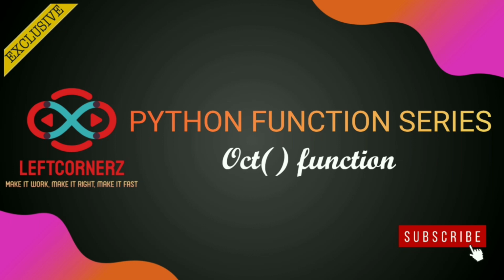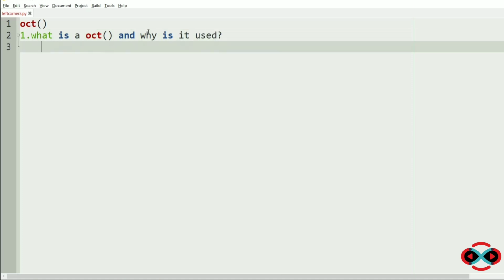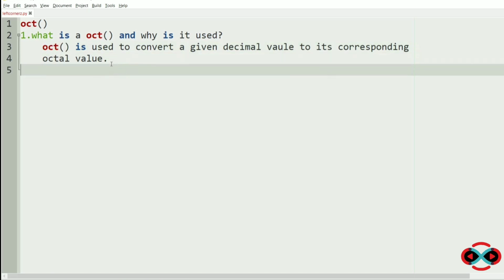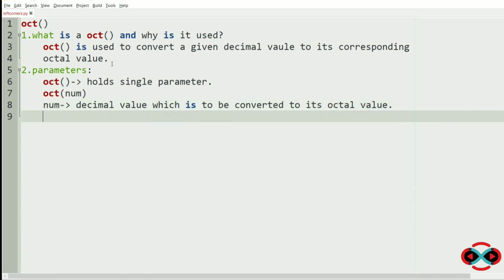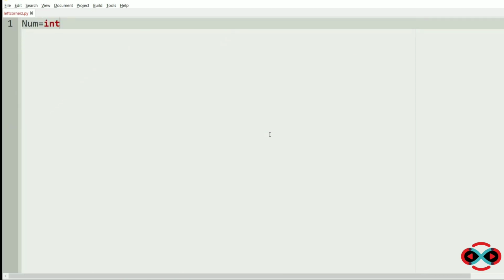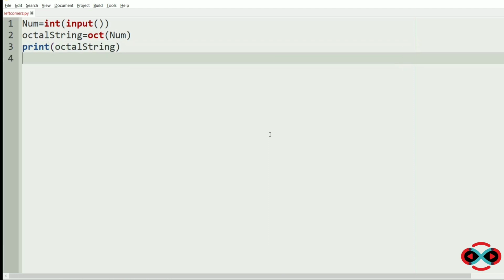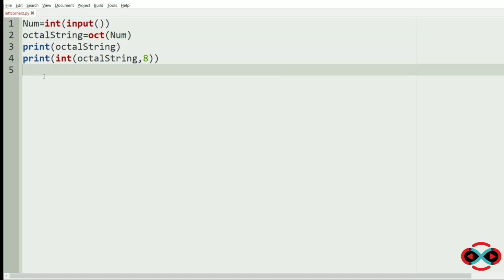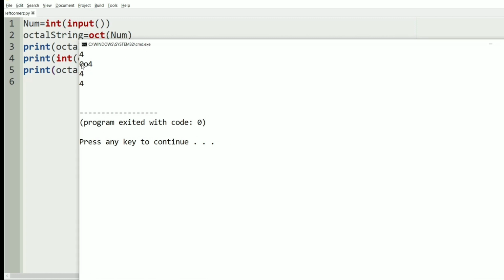Oct function in python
To know more about oct() function ,check out the link given below : )

Video By:
Karthik B
Tharunkumar K